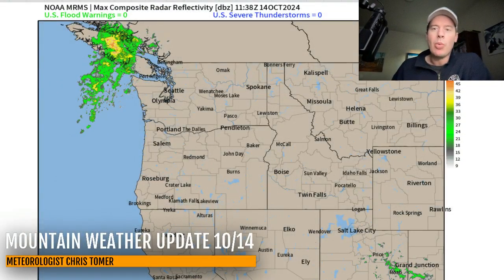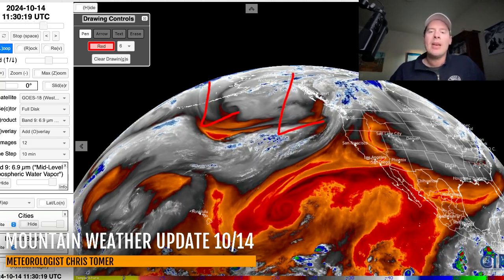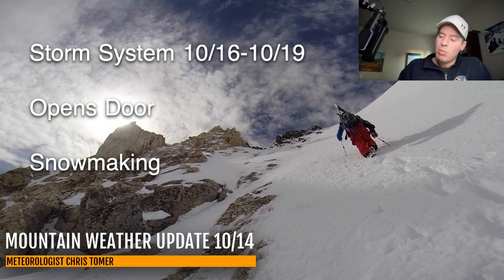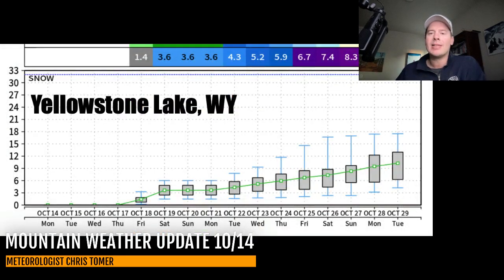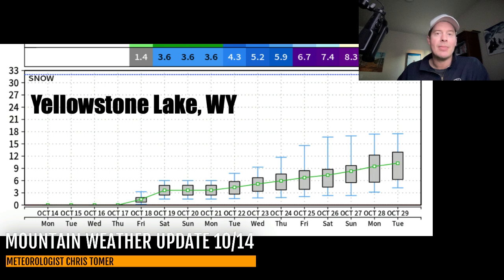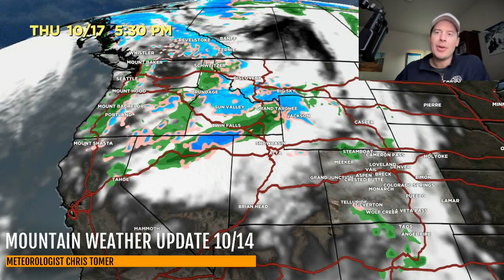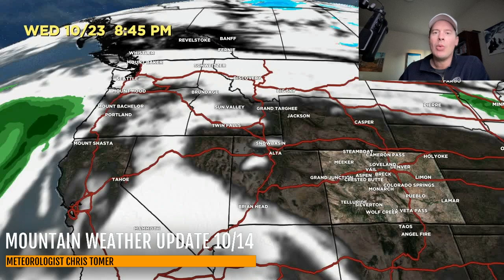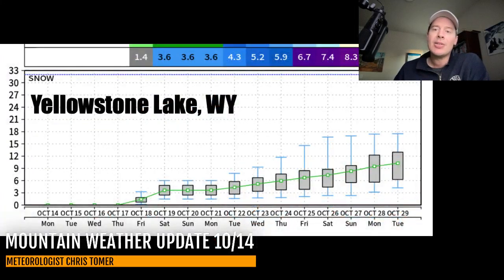Mountain Weather Update 10/14, Meteorologist Chris Tomer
Storm system 10/16-10/19 with snow for the mountains of PNW/MT/UT/ID/WY/CO.  Precipitation might trickle into 10/20 across the Four Corners.  This storm system opens the door for an active pattern 10/21-10/23.